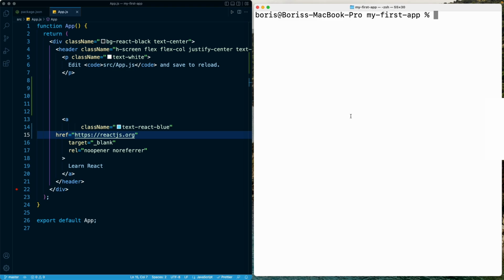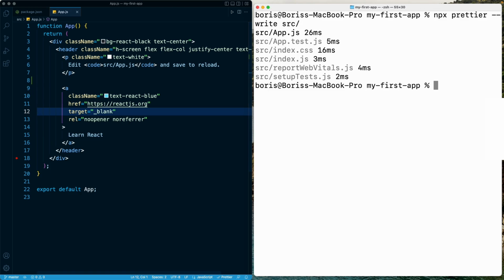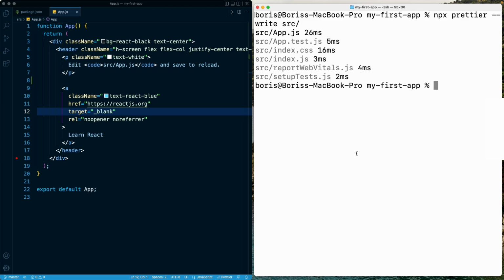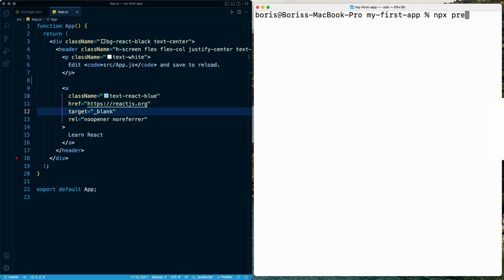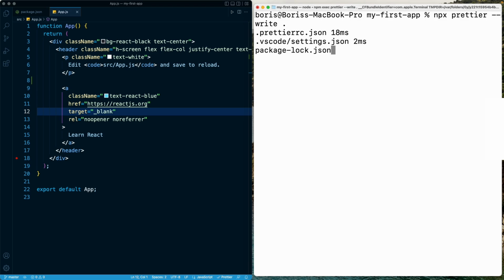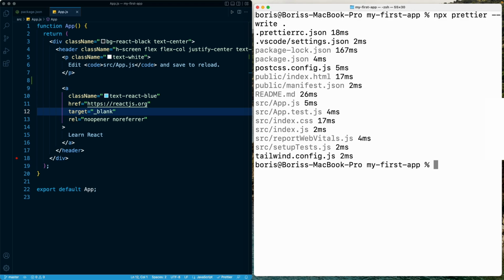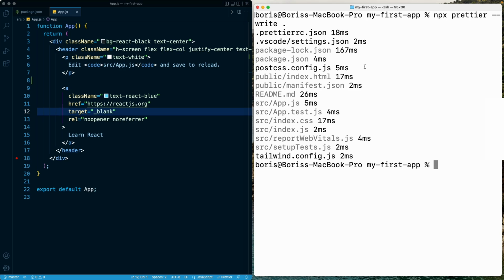React Masterclass #53 - Running Prettier with NPX